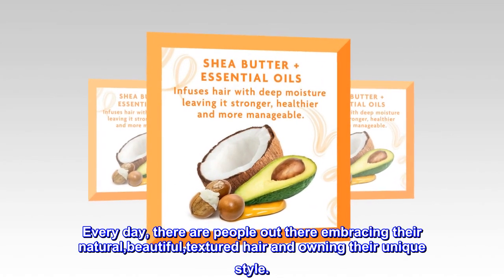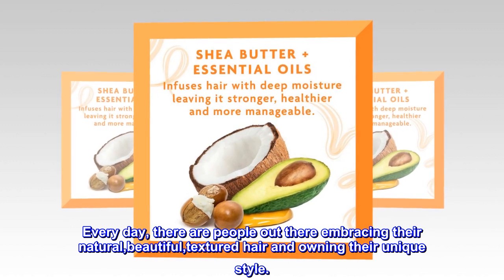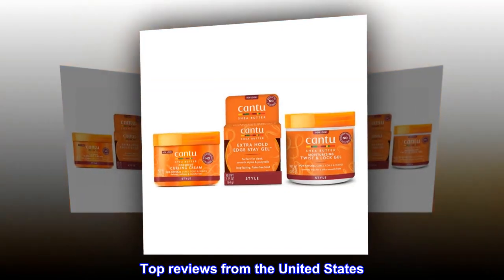Cantu Hair Treatment Kit with Coconut Curling Cream, Edge Stay Gel, and Twist & Lock Gel with Shea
CANTU EXTRA HOLD EDGE STAY GEL conditions and smoothens frizz and flyaways for shiny, sleek styles that last.
CANTU COCONUT CURLING CREAM moisturizes and strengthens strands with pure Shea butter to define curls without weighing them down.
Item Package Weight: 1.043kg
Item Package Dimension: 16.002cm L x 16.256cm W x 24.13cm H

Every day, there are people out there embracing their natural,beautiful,textured hair and owning their unique style.

Great for women of colorwith natural hair,health look and feel

Love the product it had all that you need

Works perfect for my curls, smells amazing. Definitely sticking with this brand.